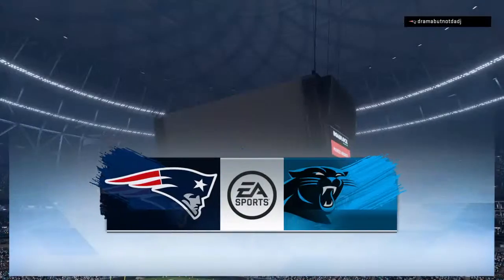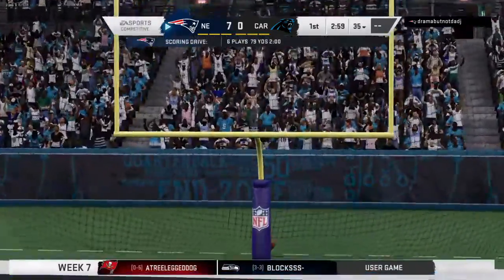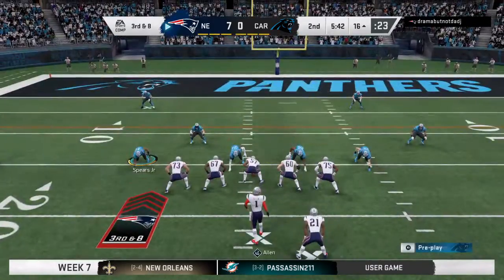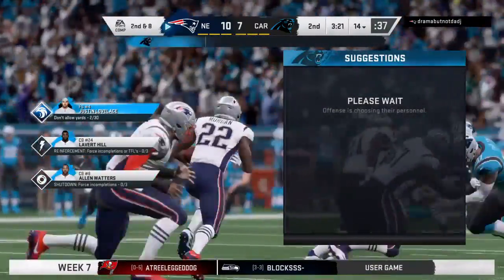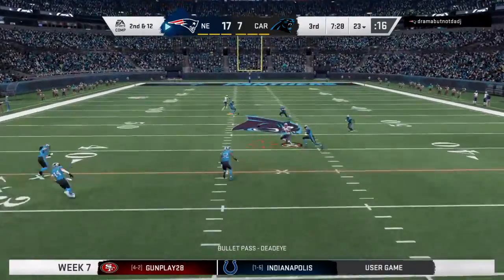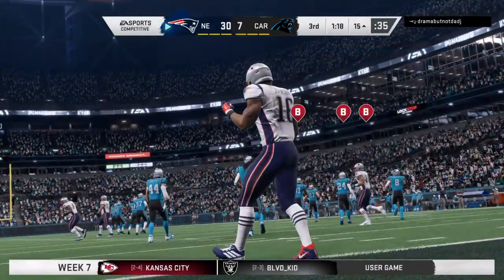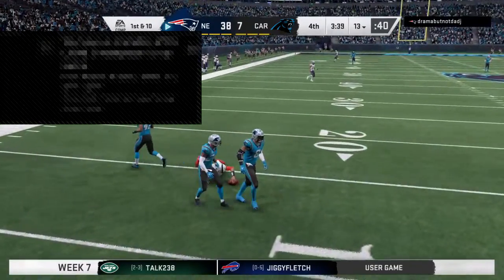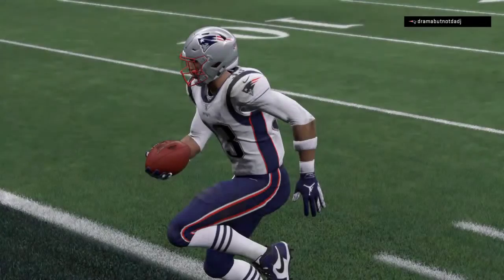GCFL Week 7 NE @ CAR